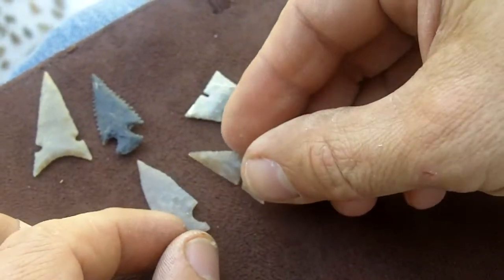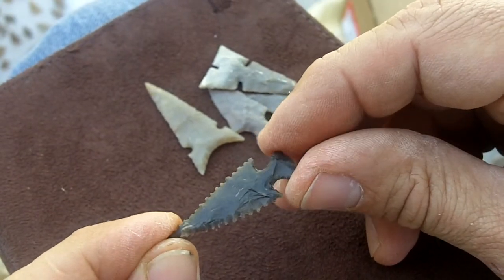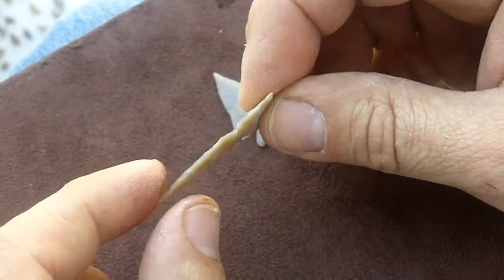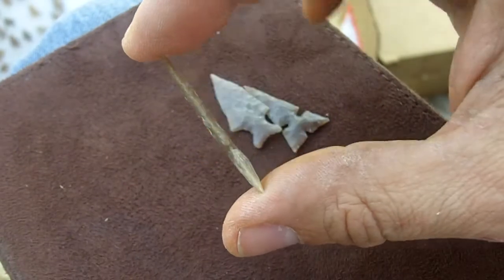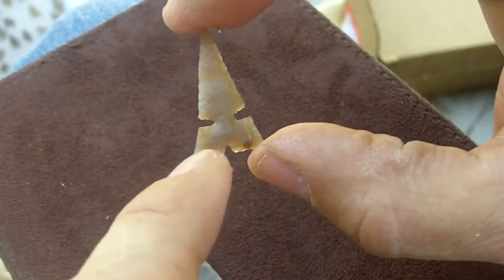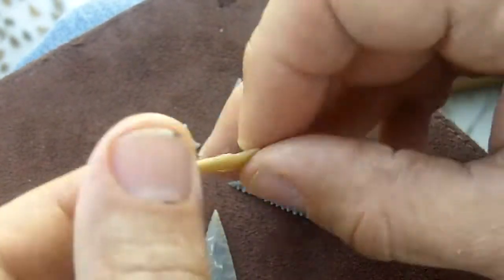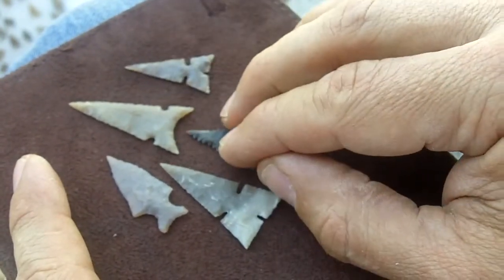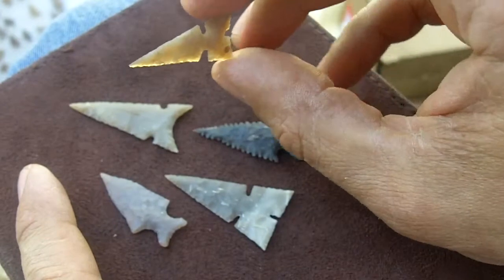062 - Update 2011-04-10